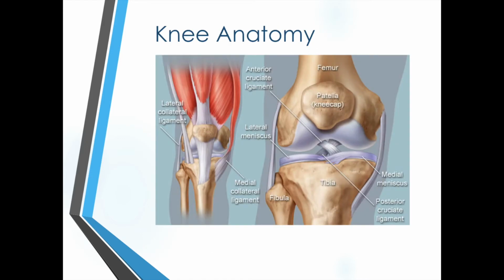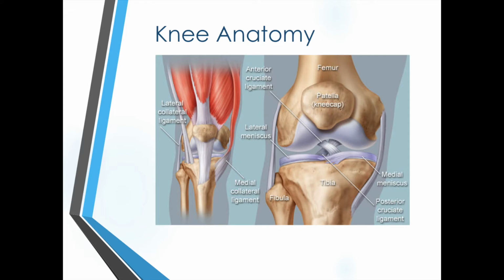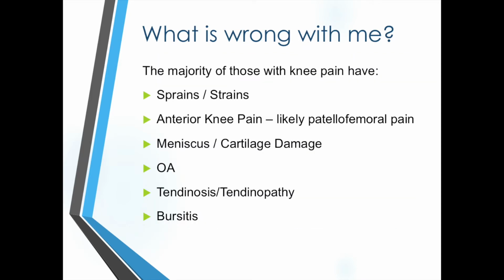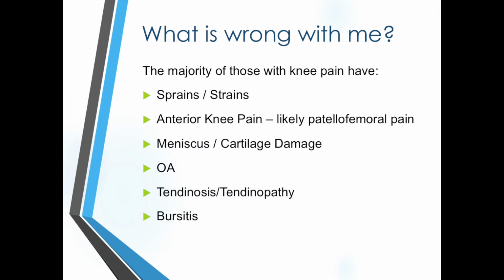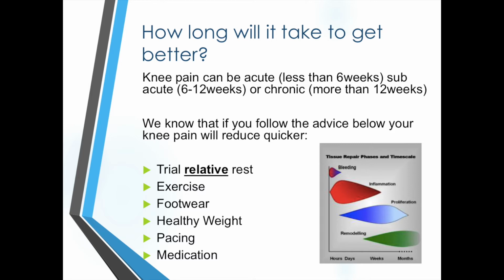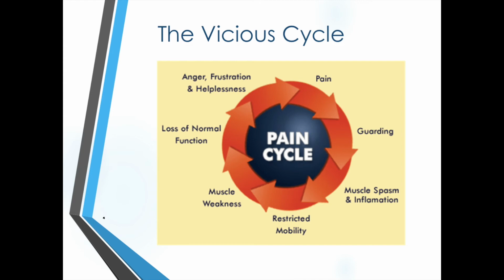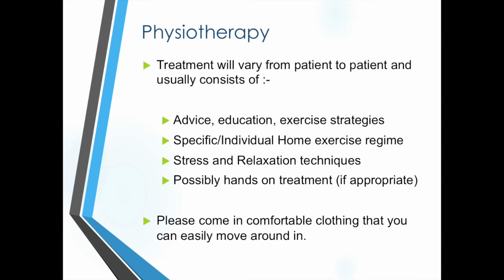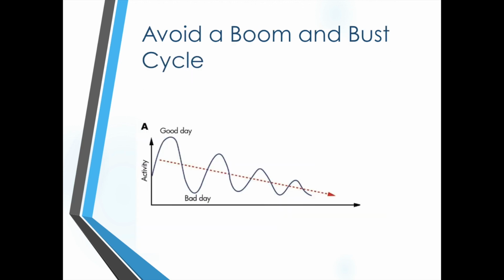Knee education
Southport and Ormskirk Hospital NHS Trust Joint Health Integrated Musculoskeletal Service.